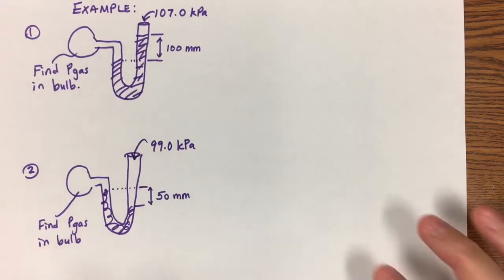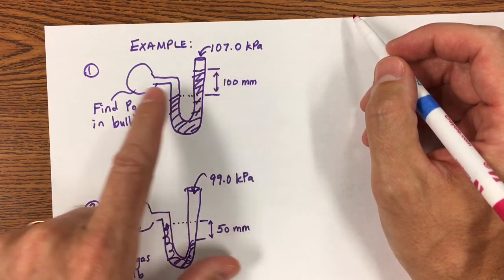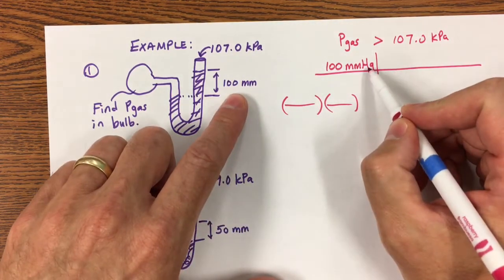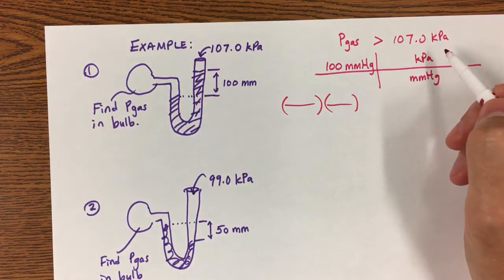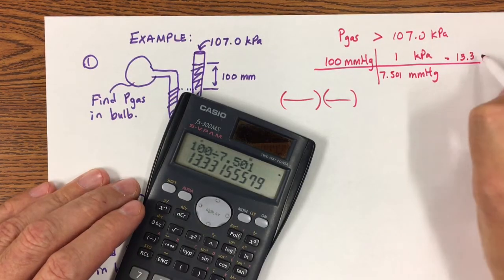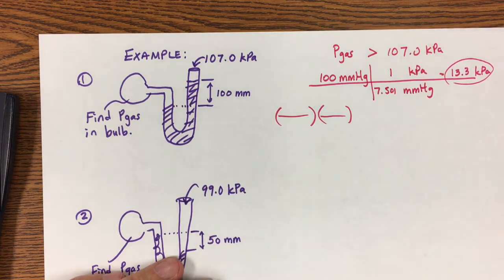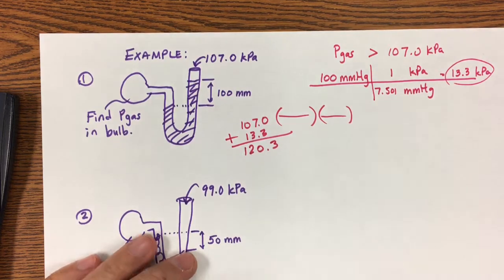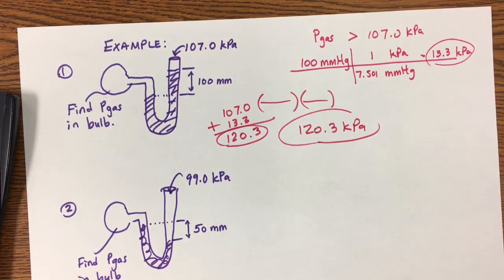Open Manometer Example 1